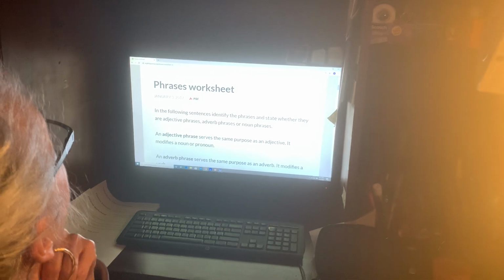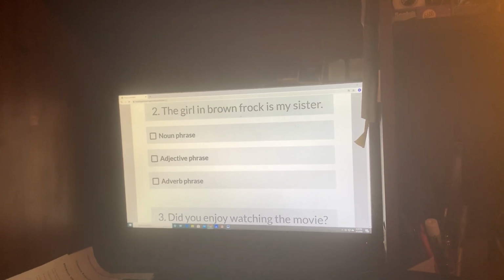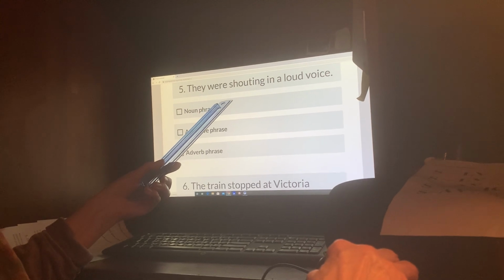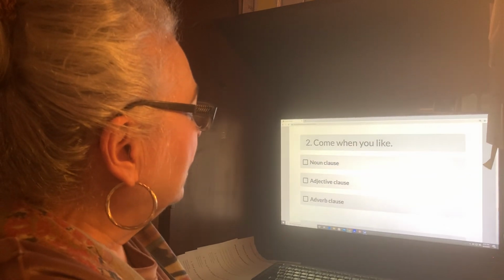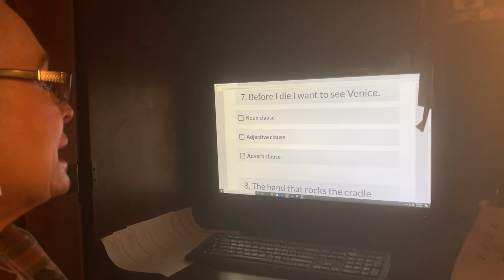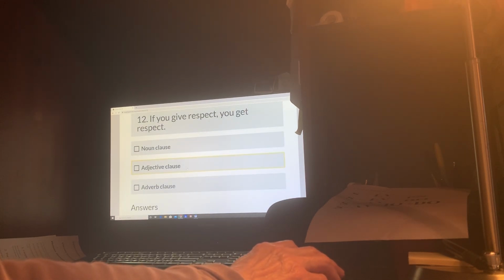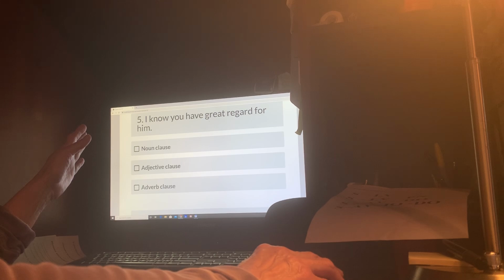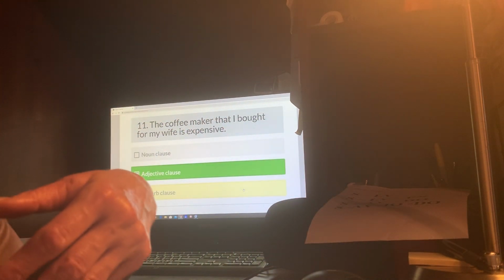April 3, 2020